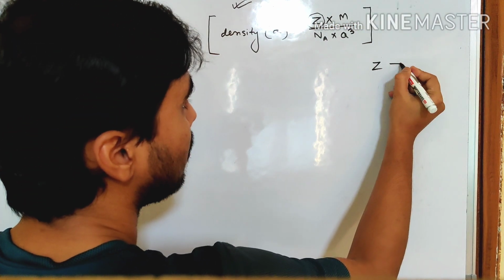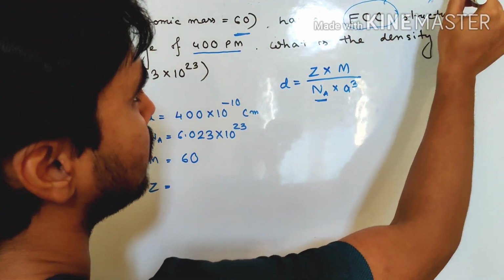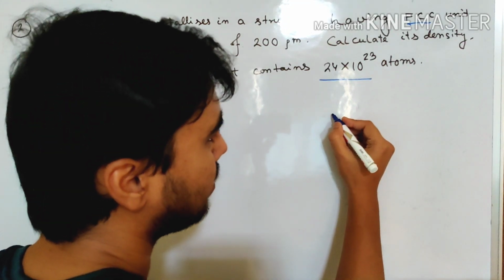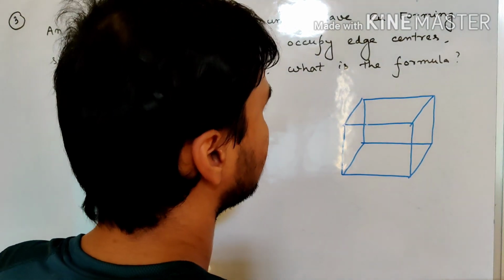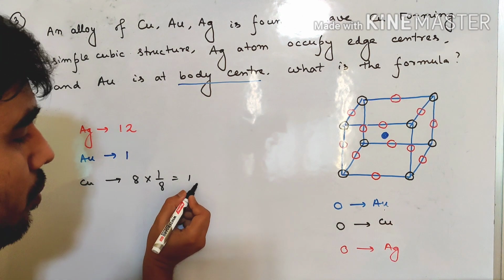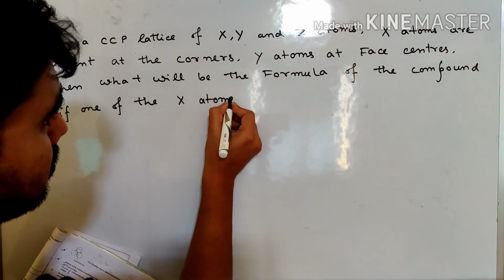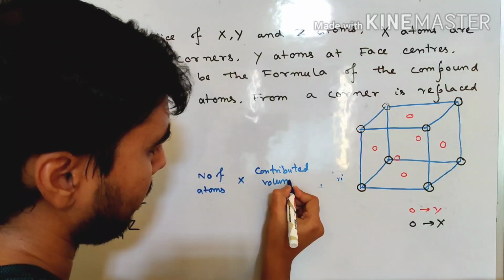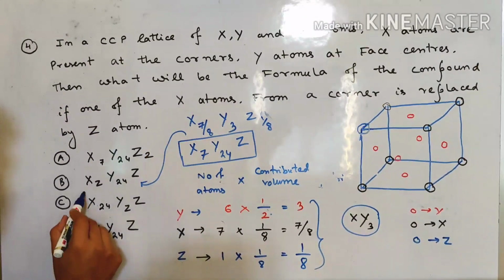JEE & NEET Classes ( Solid State) (L-1)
enrichment classes